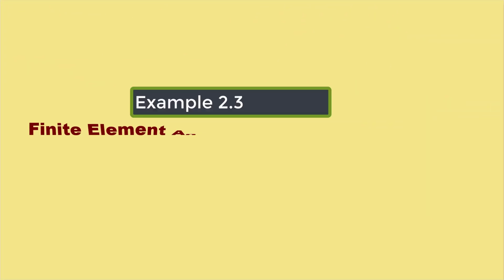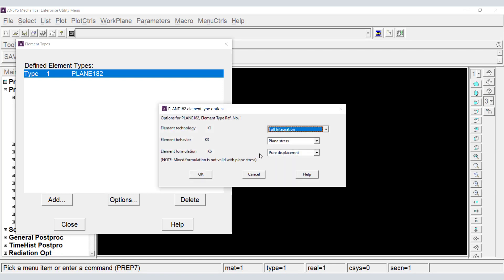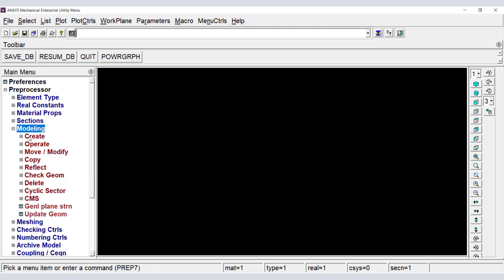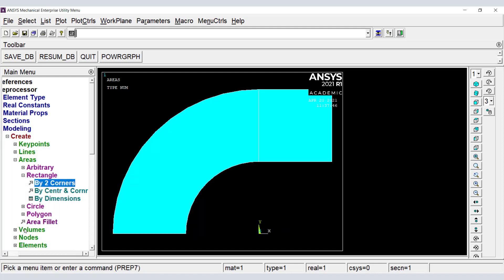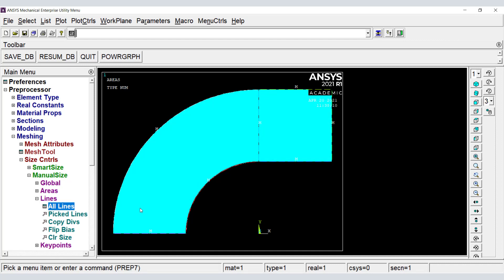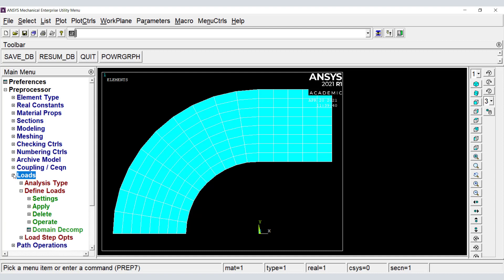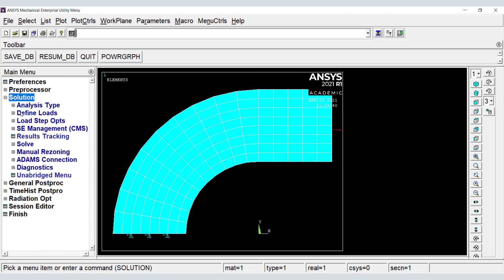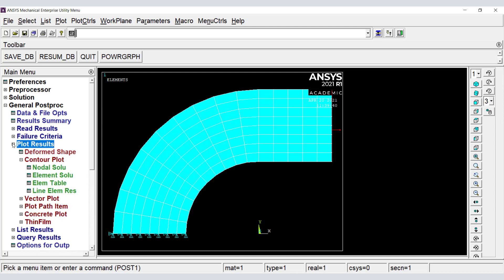ANSYS APDL Ex_2.3 plane stress analysis of a curved bracket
Learn how to analyze a thin curved bracket using the graphical user interface GUI of  ANSYS Mechanical APDL release 2021, including the preprocessor module to generate the geometry and mesh, as well as to apply loads, boundary conditions, and material properties. Also, use the solution module to control the solution process, and the postprocessor module to visualize results.
Note: PRXY is the inverse of \nu_{xy}.
I AM SORRY ABOUT THE ADDS. I DO NOT MAKE ANY PROFIT.
Table of Contents:

00:00 - Introduction
00:48 - Preprocessor
01:03 - Keyopt
01:16 - Real constants
01:33 - Material properties
02:13 - Modeling
03:17 - Operate
03:43 - Meshing
04:49 - now we mesh
05:13 - BC
05:46 - Pressure
06:18 - Solution
06:49 - Postprocessor
07:14 - Plot
07:36 - End card